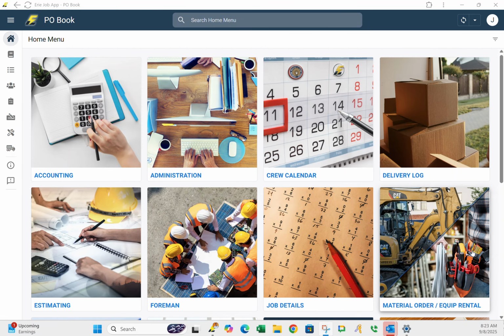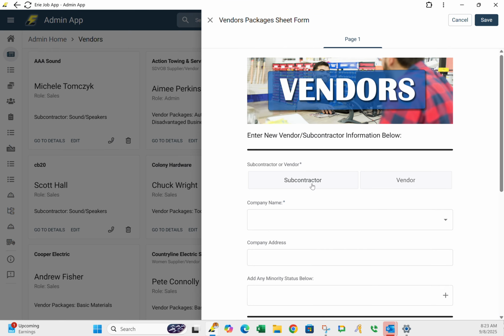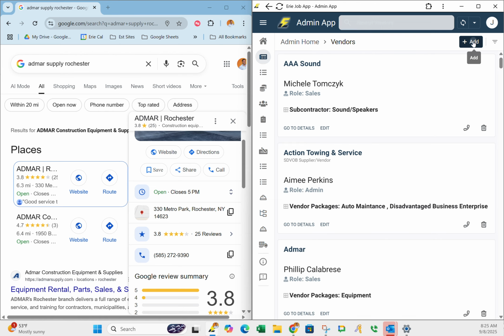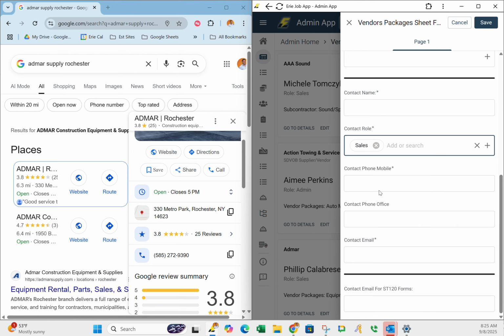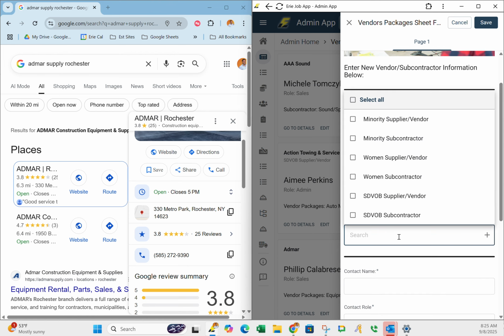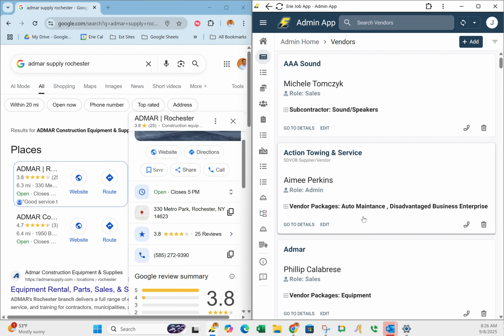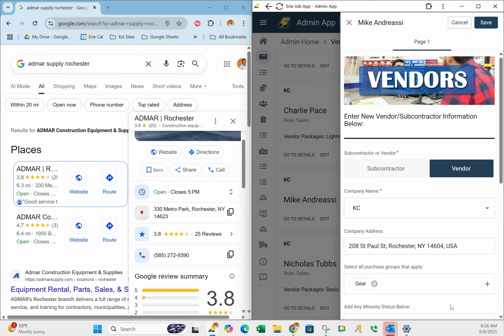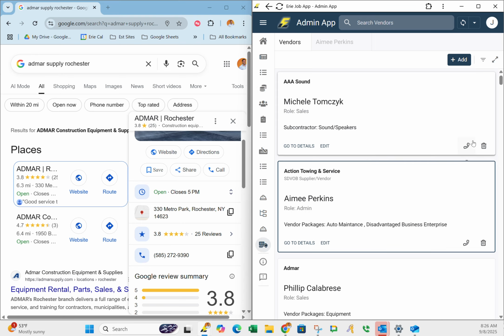Adding a Vendor to the App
How to Add a vendor to the App.